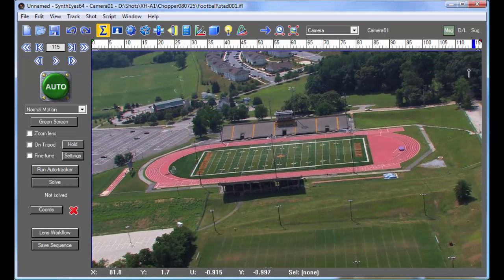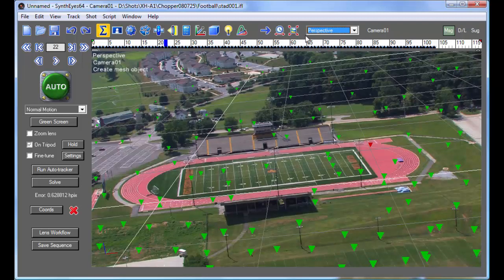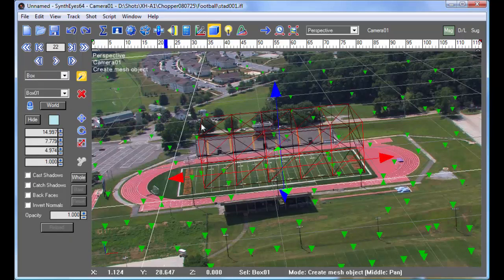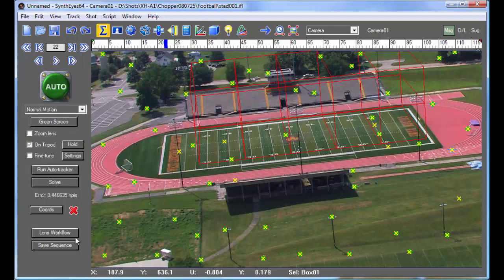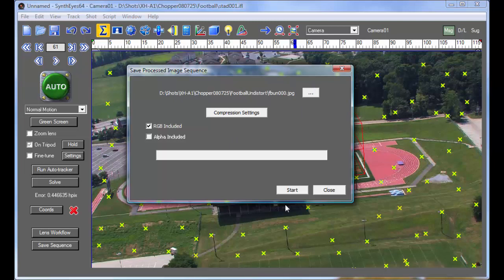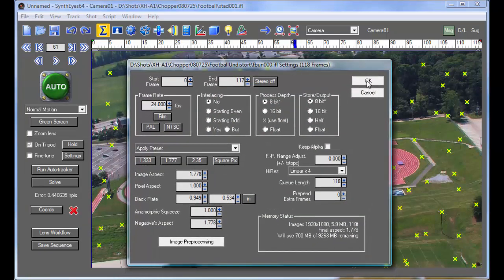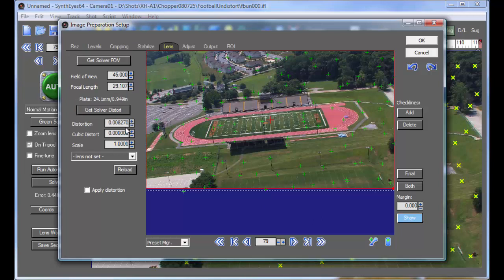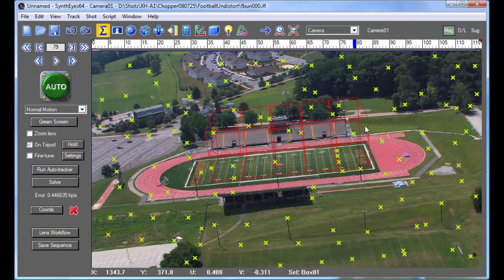Workflow for delivering undistorted images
Shows lens distortion workflow to produce undistorted images.